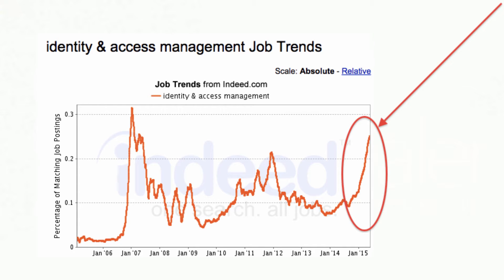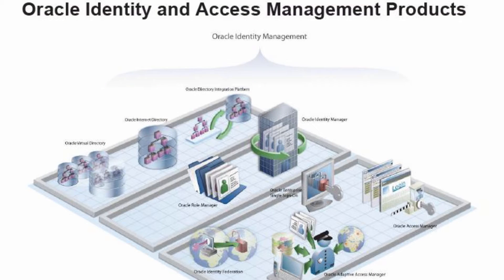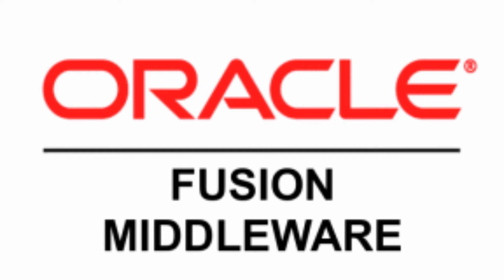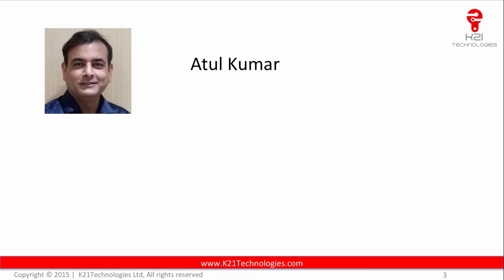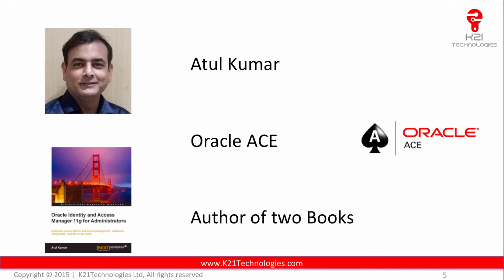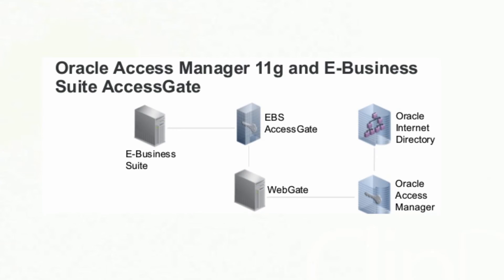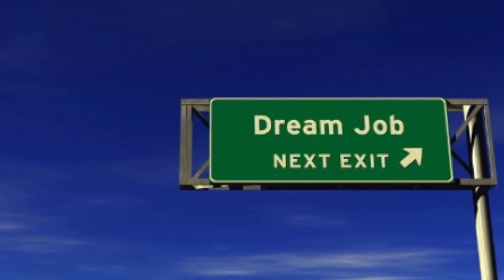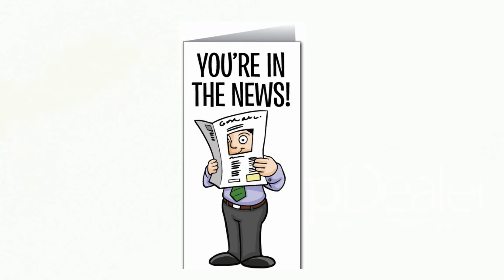Oracle AccessManager OAM Training - Introduction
This video explains importance of Oracle Access Manager (OAM) Training Administration Training Atul Kumar discusses option of using Oracle Access Manager as Single Sign-On with business applications .  or Post any queries below or contact us